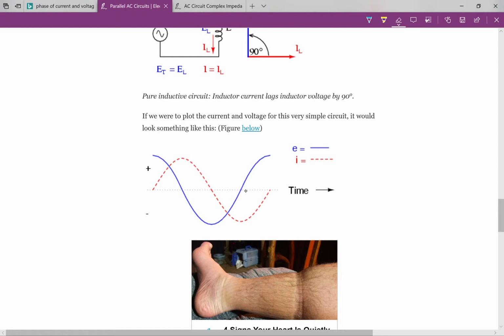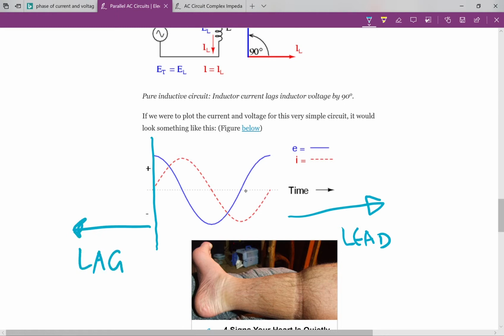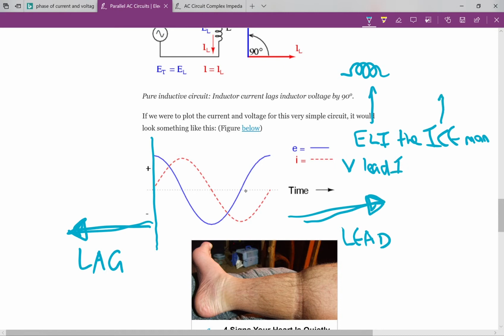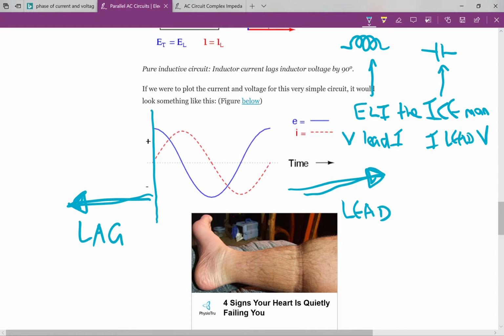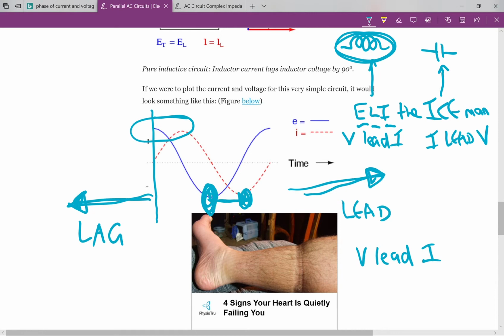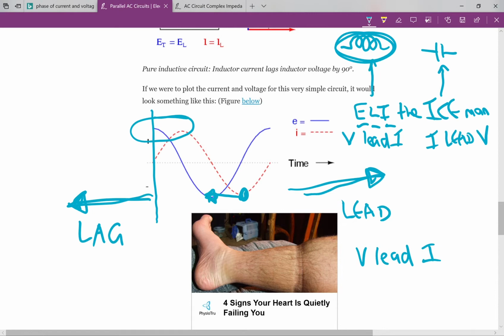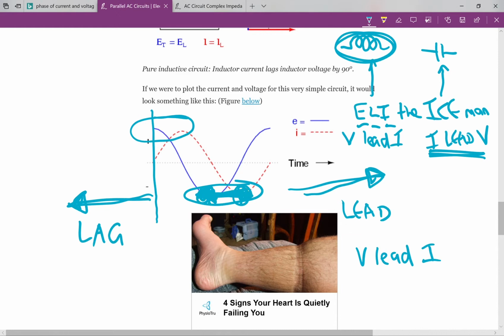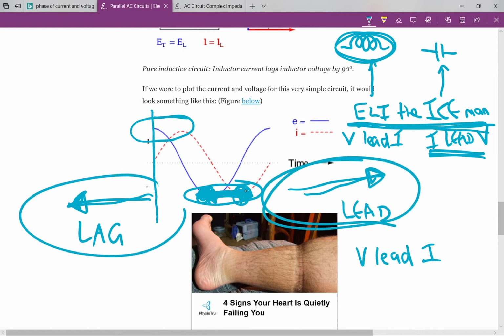Lag and lead .....how to end the confusion?